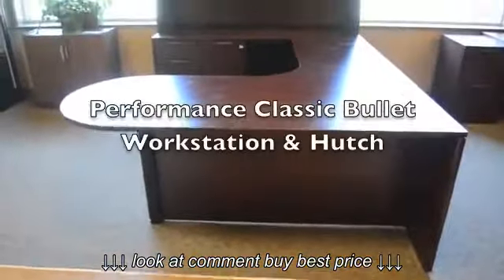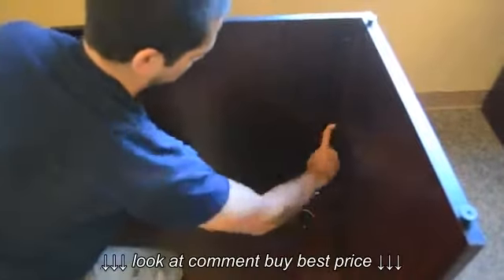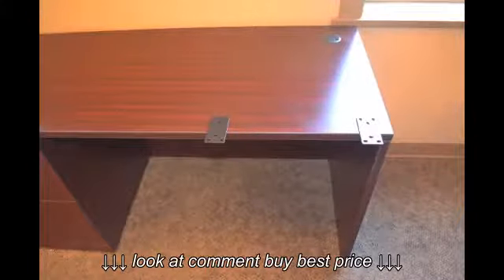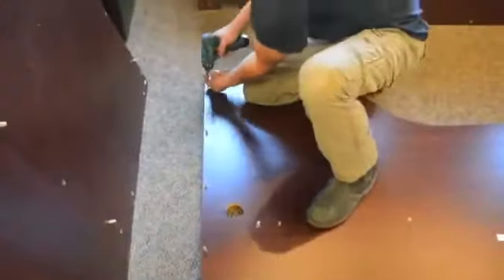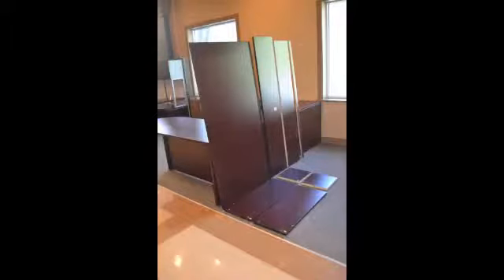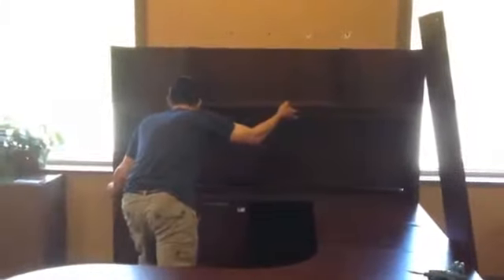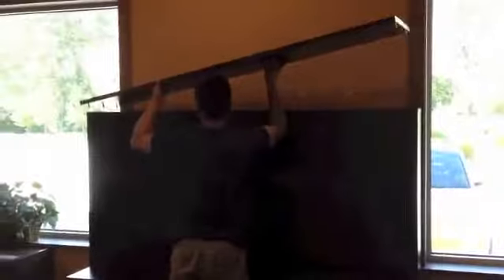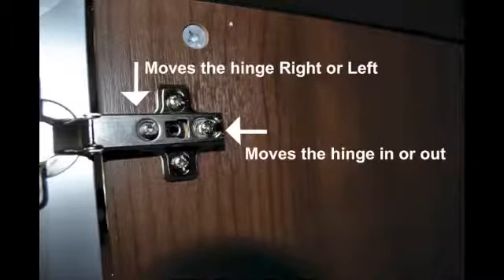Source Office Furnishings Kelowna Performance Classic Bullet Shape Desk & Hutch Assembly Video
Source Office Furnishings Kelowna   Performance Classic Bullet Shape Desk & Hutch Assembly Video, Source Office Furnishings Kelowna   Performance Classic Bullet Shape Desk & Hutch Assembly Video